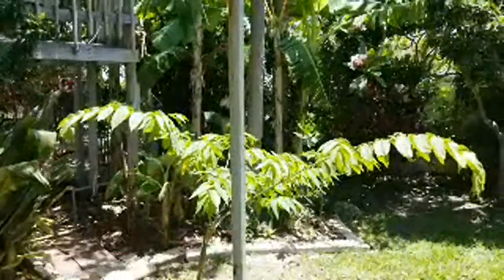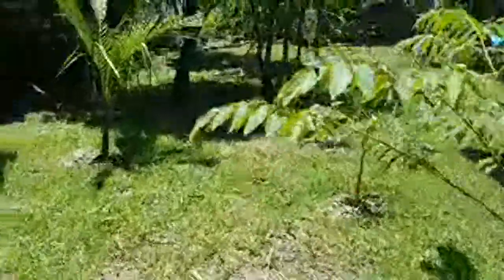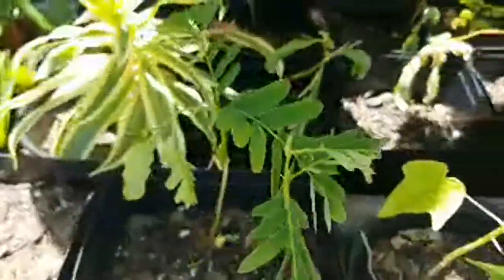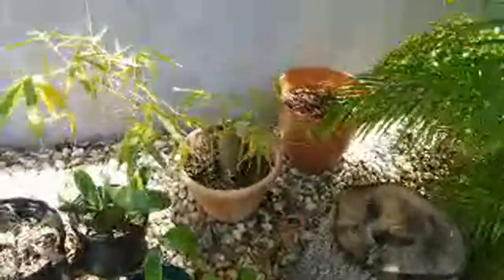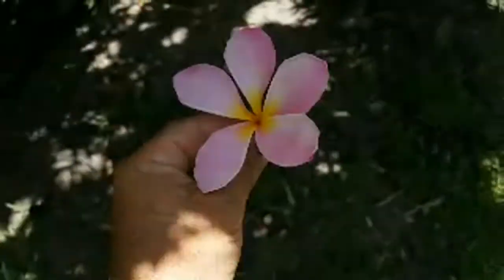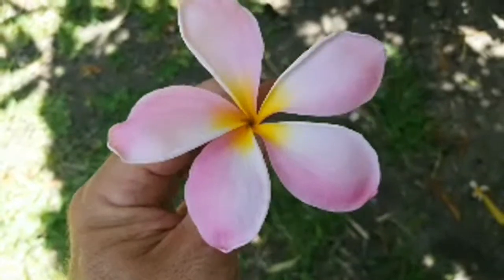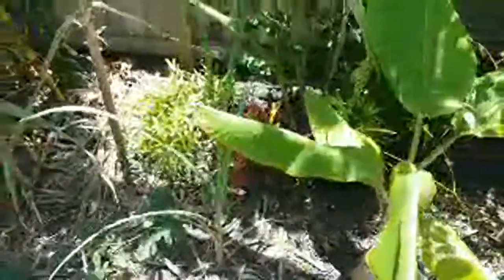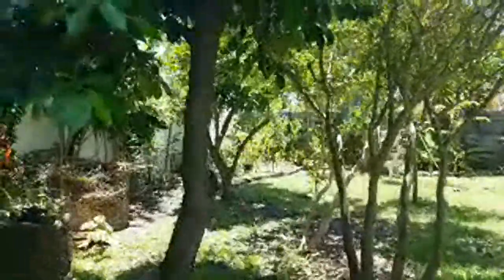GROW YOUR OWN MULTIVITAMINS Easily, HOW TO Grow Moringa Tree